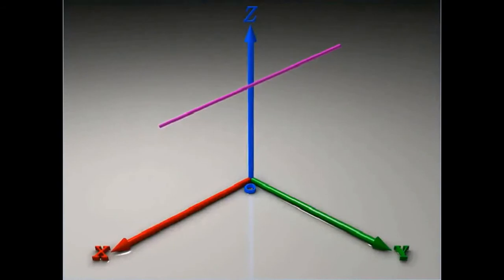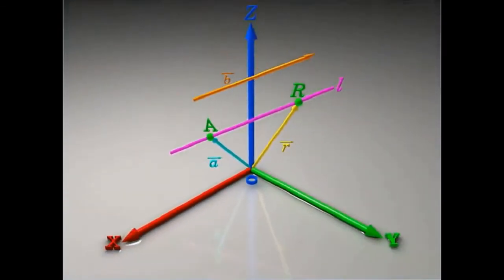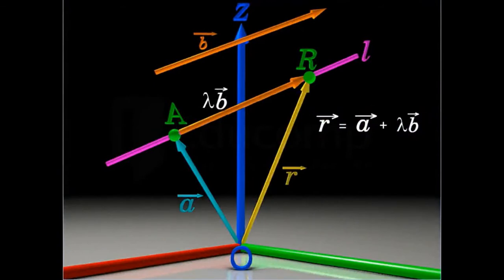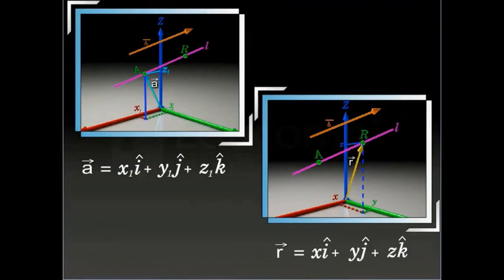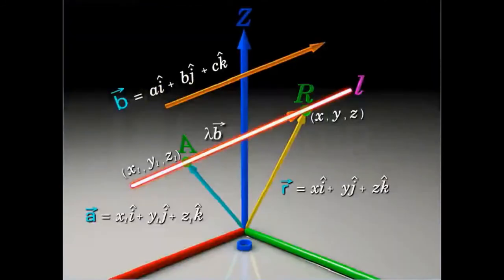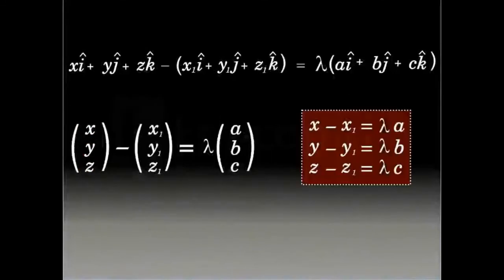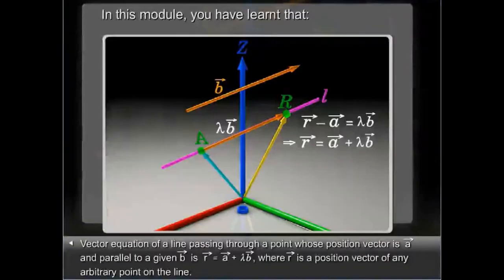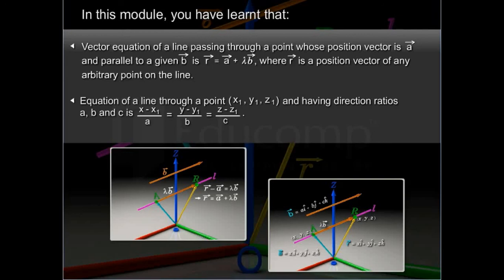3D#Maths#12th BOARD & JEE#THREE DIMENSONAL GEOMETRY@ Vector Equation of a Line ,CARTESION EQUATION